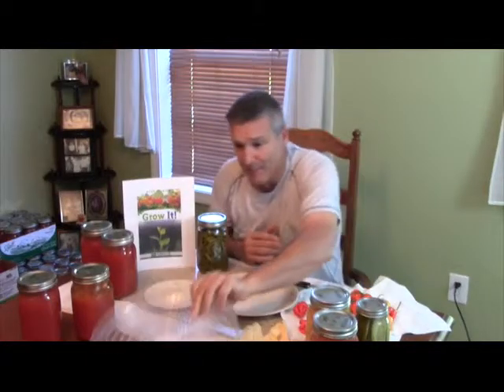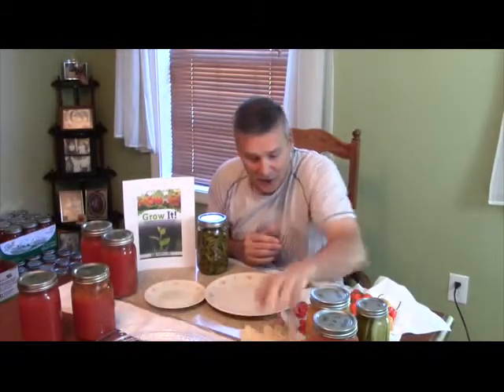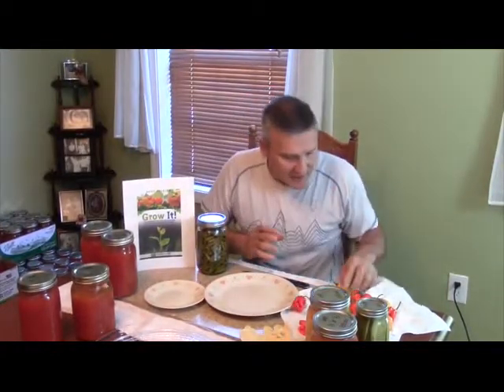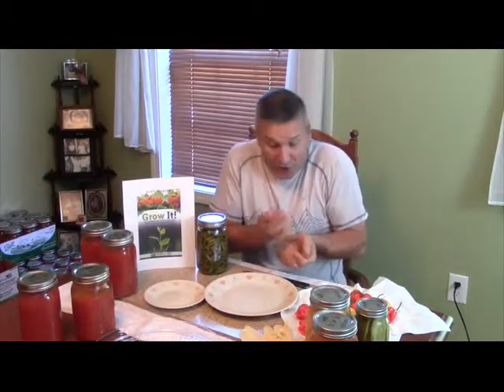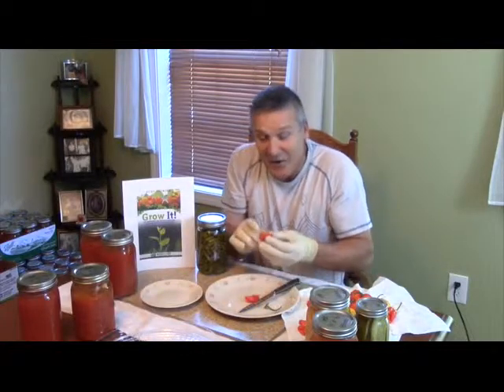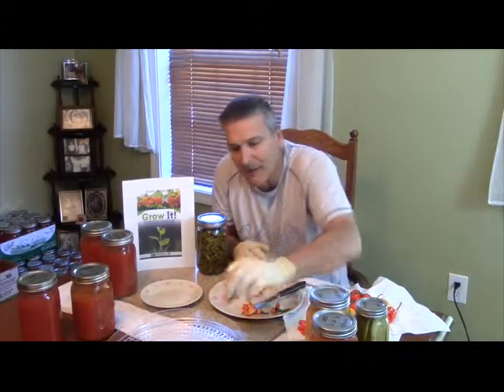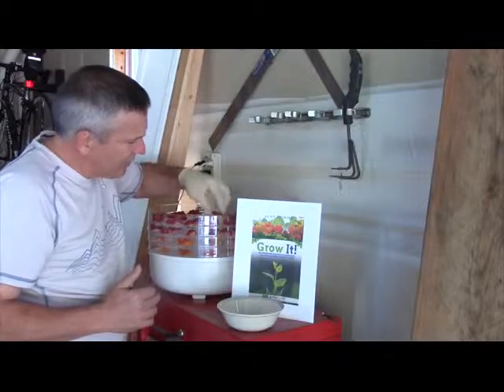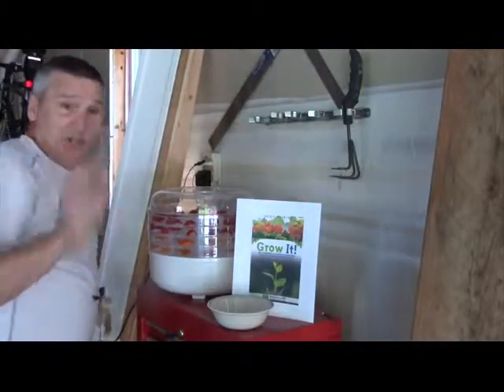Dehydrating Garden Fresh Scorpion Peppers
is sharing how he dehydrates his hot peppers. You'll definitely want to see this video. As always Scot is full of excitement and energy as he shares his love for growing food for better health and better living.